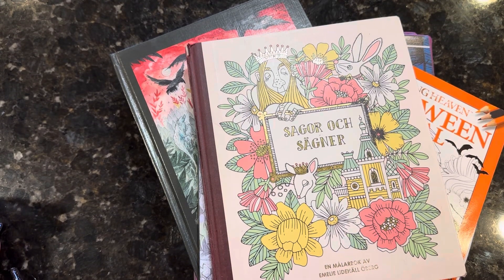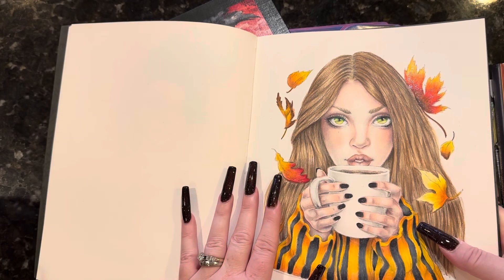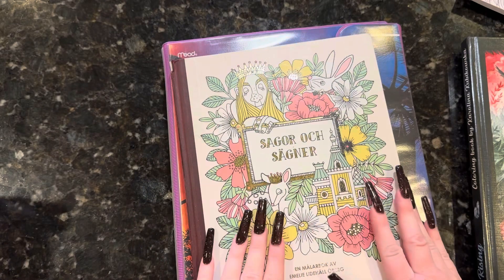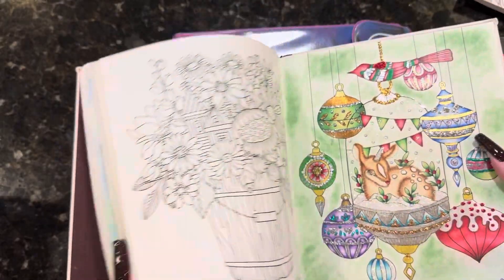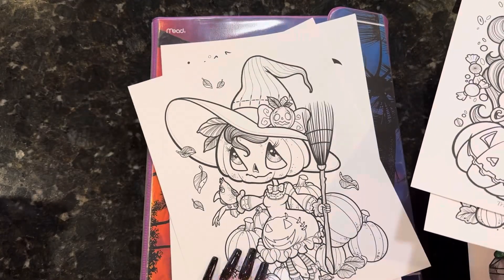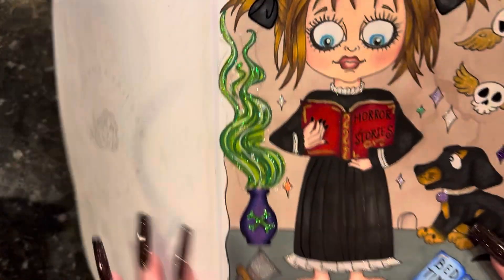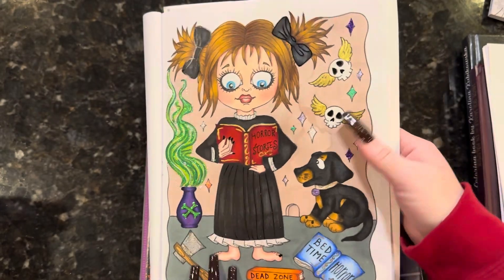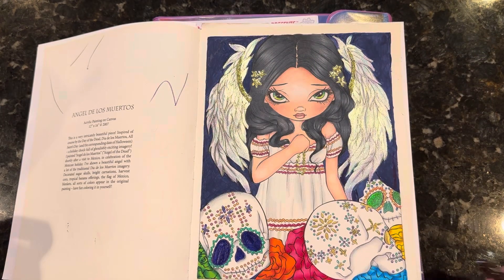Recent colored pictures, coloring, where I’ve been and plans for the channel